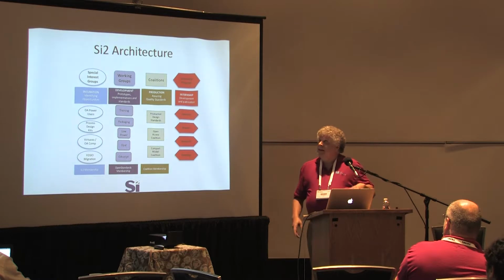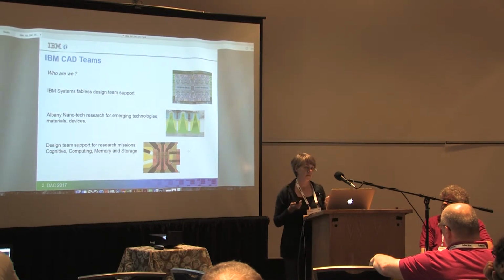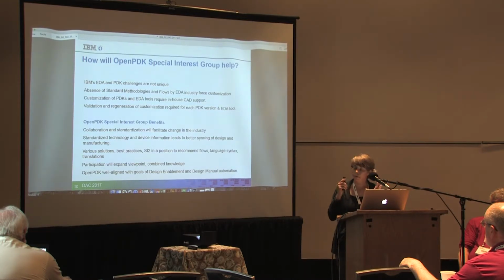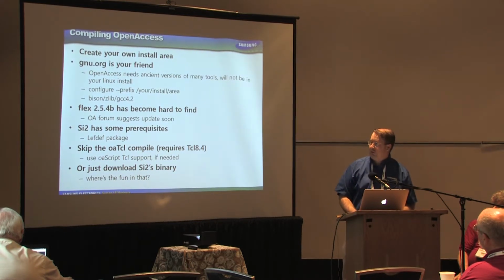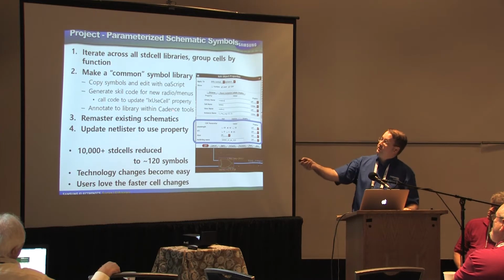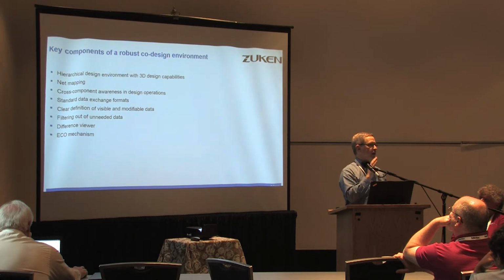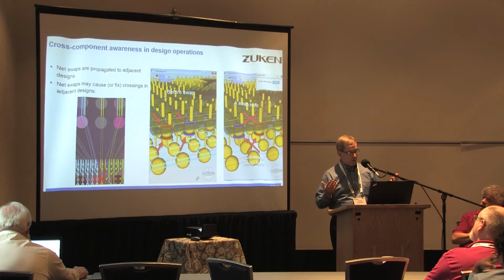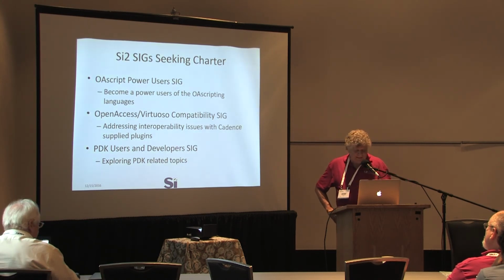Special Interest Groups at Si2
DAC 2017 Si2 Session on Special Interest Groups, featuring Ted Paone, Si2; Sue Strang, IBM; Corey Krug, Samsung; and Tom Whipple, Zuken.